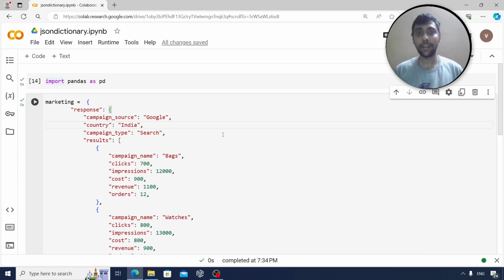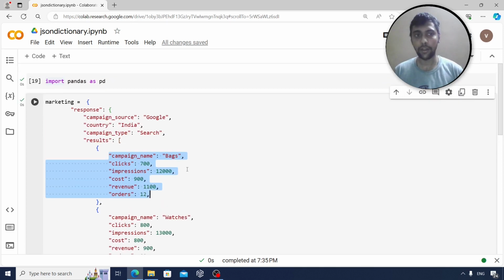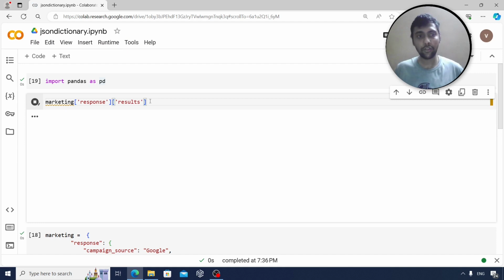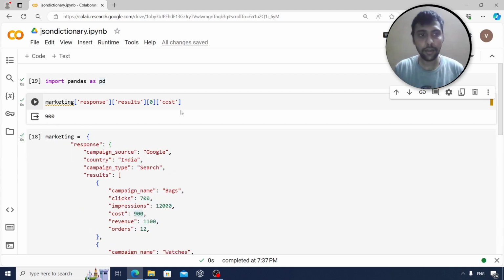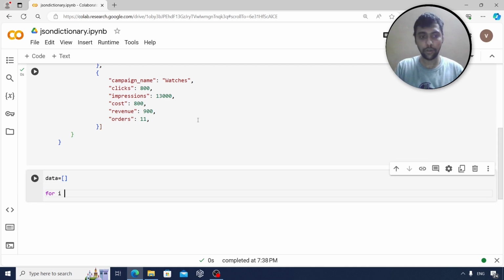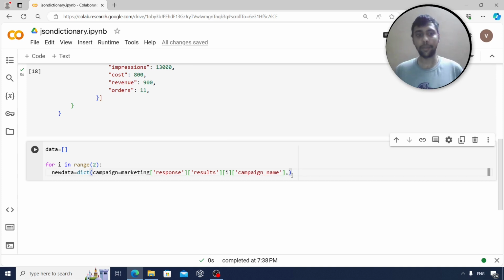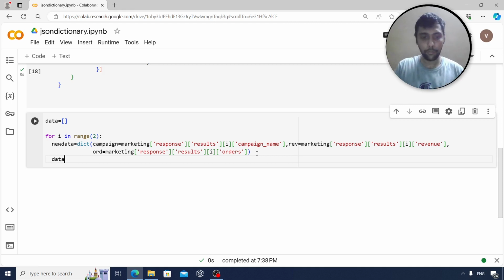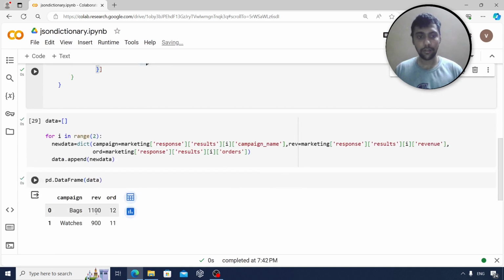Learn a unique game changing skill: How to Manipulate JSON data using Python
In this video I explain how to perform data manipulation of json format in Python & convert it to a regular table format.

⏲️===TimeStamps===⏲️
00:00 Introduction
01:12 Pick specific elements of a JSON and display value
03:55 Convert Json into a Table